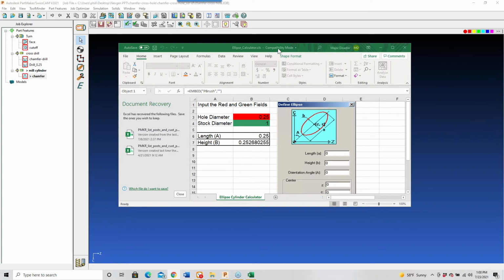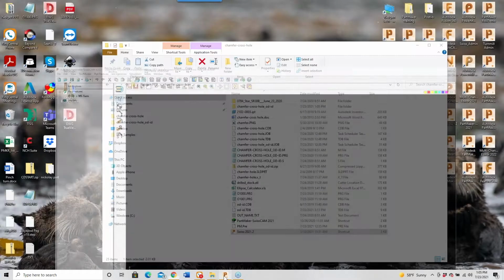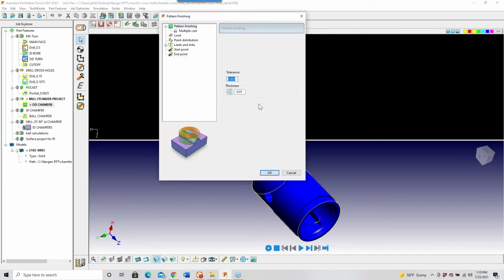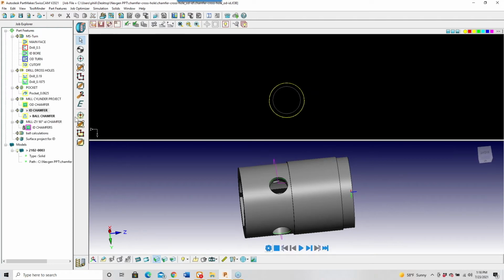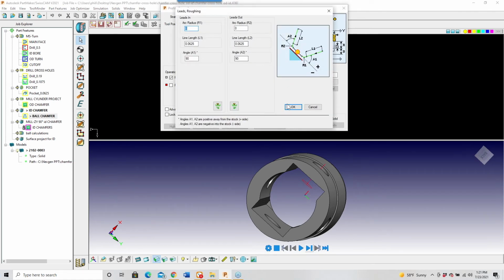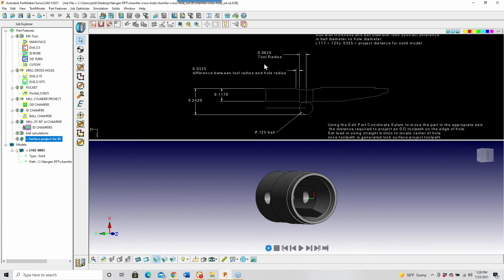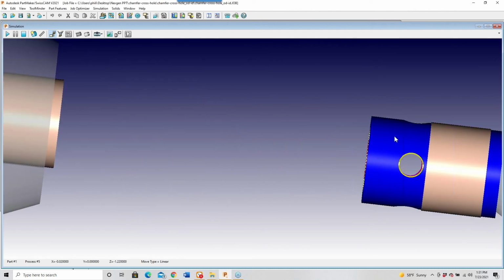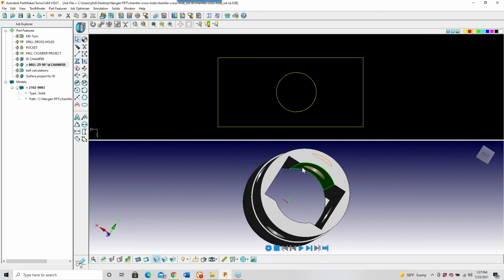PartMaker Best Practices | OD/ID Deburring